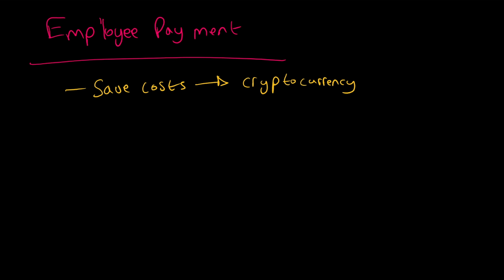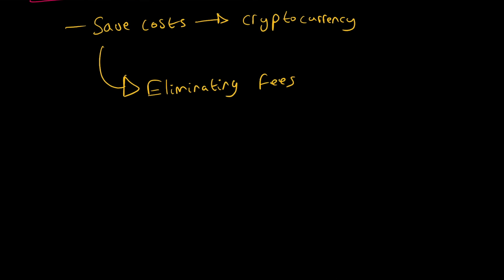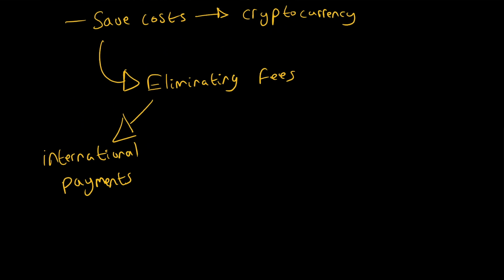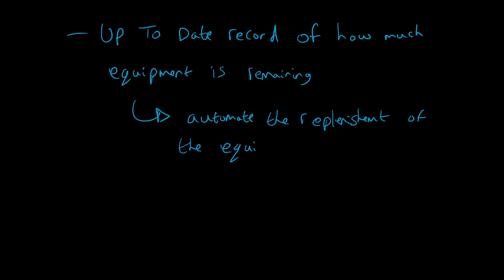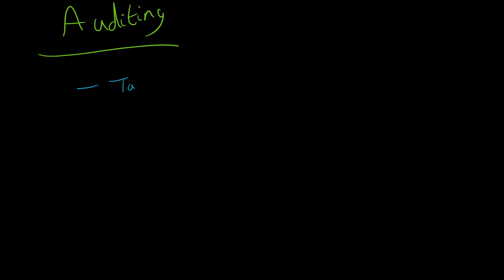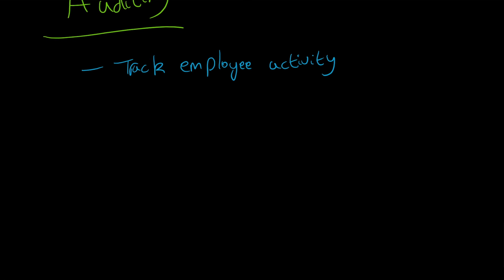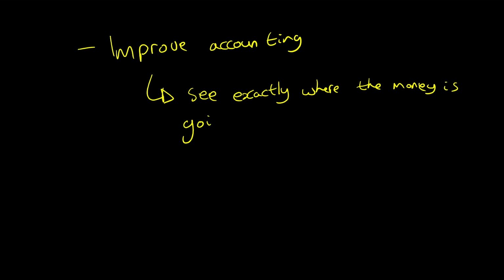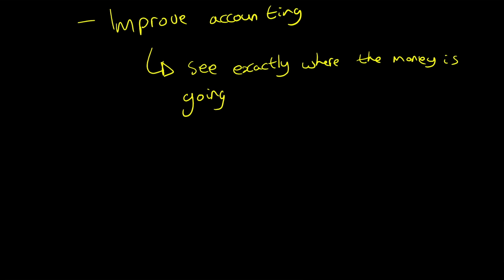Business [Blockchain & Cryptocurrency (Bitcoin, Ethereum)]